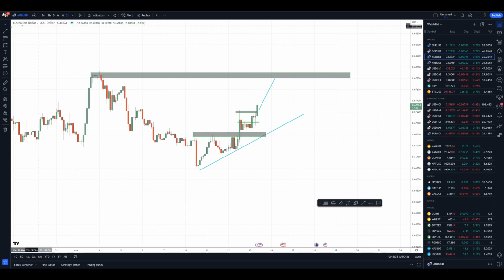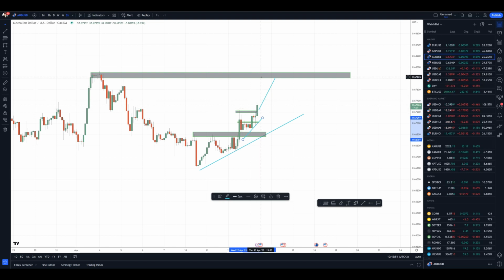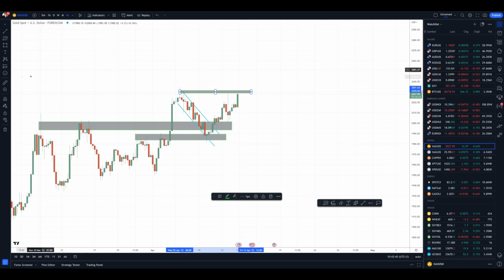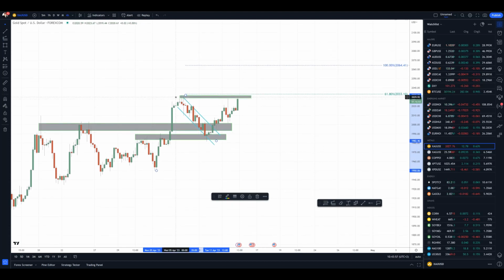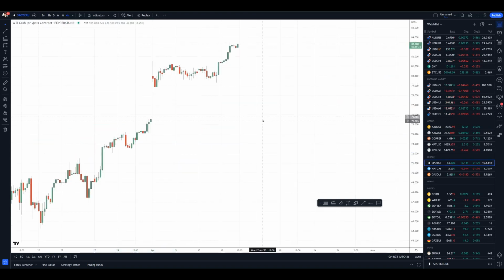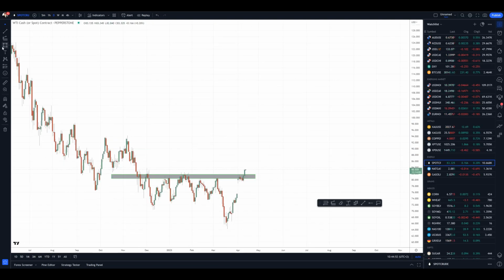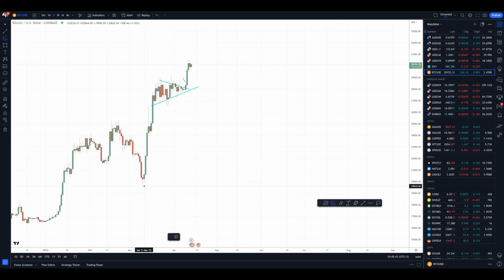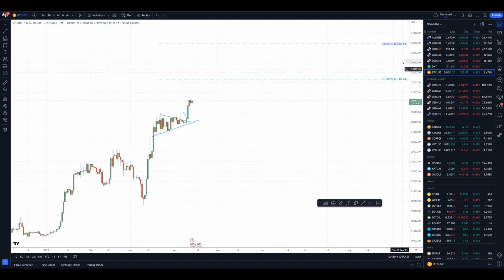Forex forecast 04/12/2023 on AUD/USD, Gold, Crude Oil and Bitcoin from Petar Jacimovic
00:00 Announcement of today’s analisys – AUD/USD, GOLD, Crude Oil and Bitcoin
00:15 AUD/USD
00:56 GOLD
02:13 Crude Oil
02:57 Bitcoin